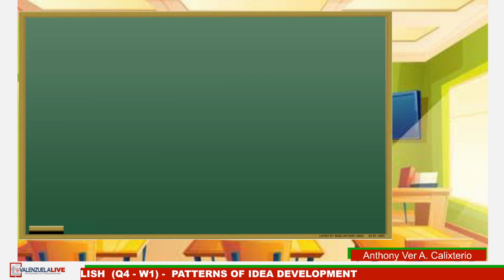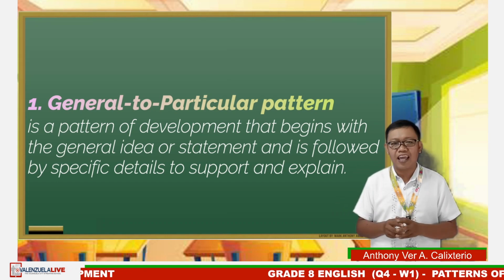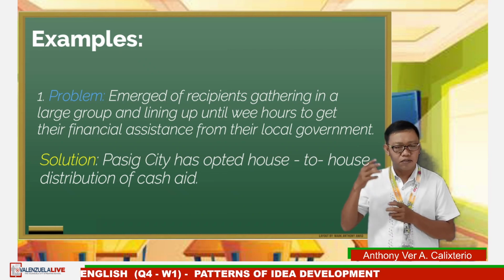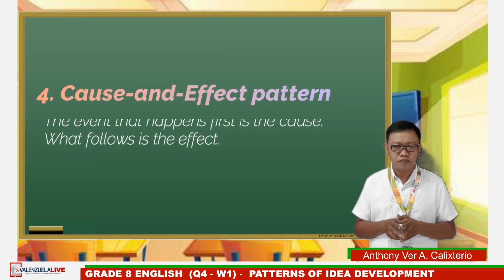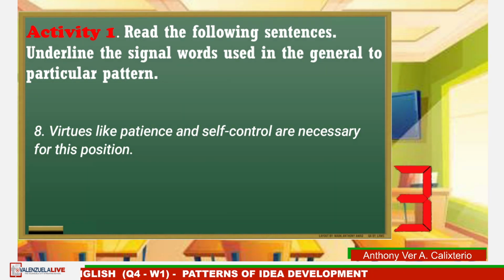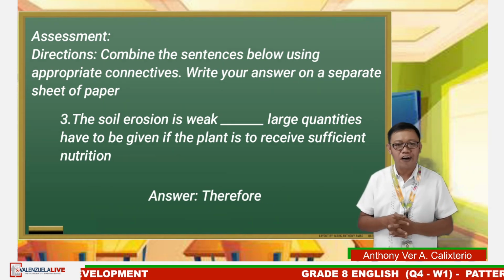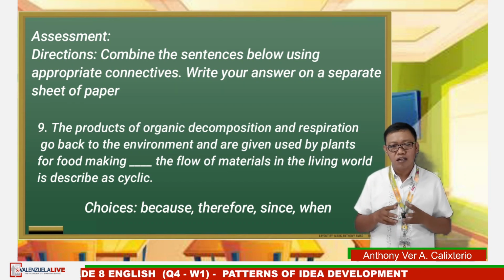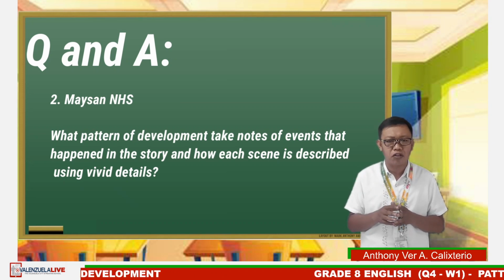GRADE 8 ENGLISH Q4 W1 - PATTERNS OF IDEA DEVELOPMENT